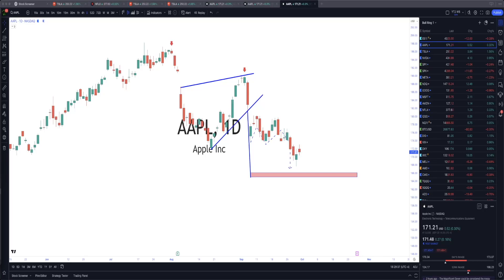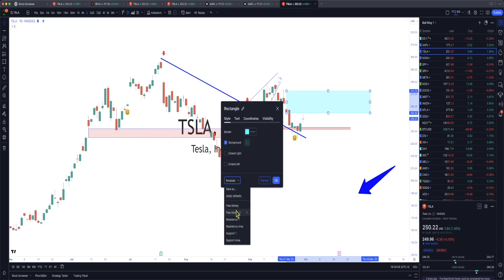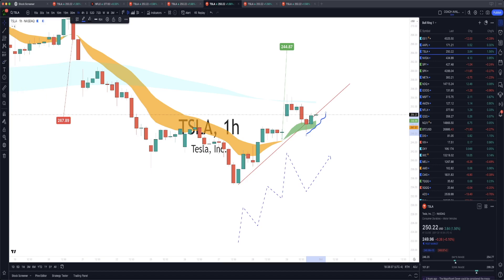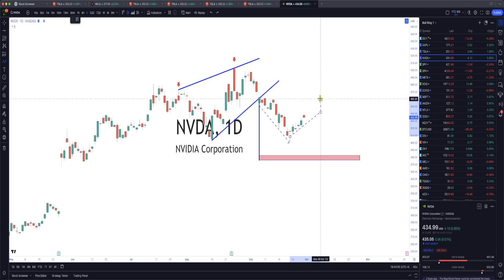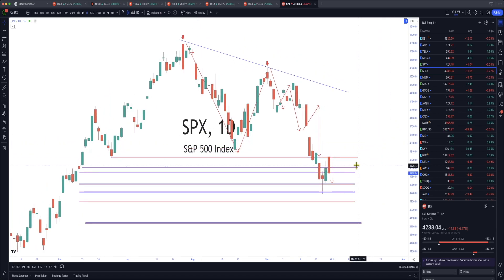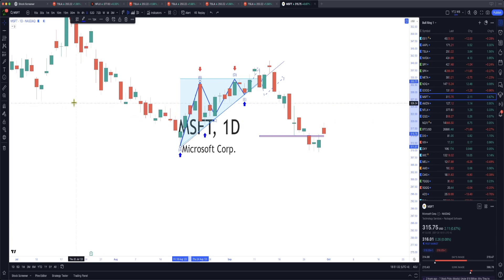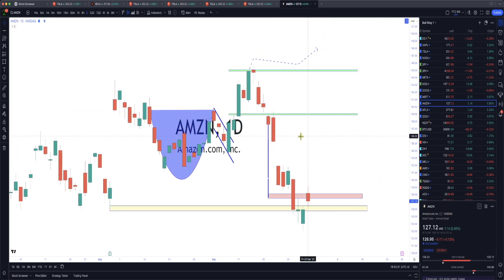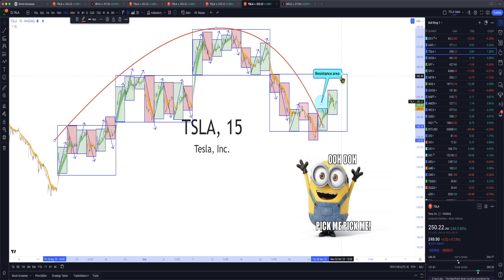Stock Market News is Tesla...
🚀 Whether You're a Novice or Seasoned Trader, Our courses Equip You for Success in the Stock Market. Don't Miss This Time-Limited Opportunity to Embark on Your Path to Financial Freedom!📈

✅Includes: Beginner Course
✅Includes: Advanced Course
✅Includes: Daily Stock Watchlist
✅Includes: Trading Room
✅Includes:  Live Trading